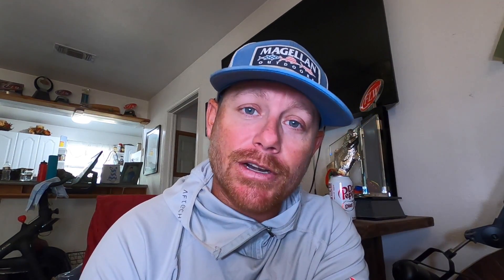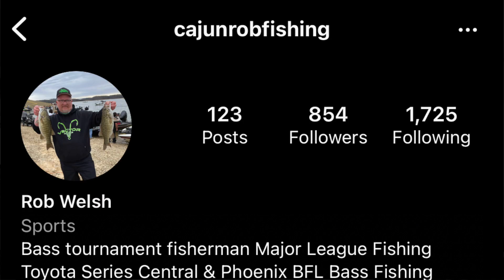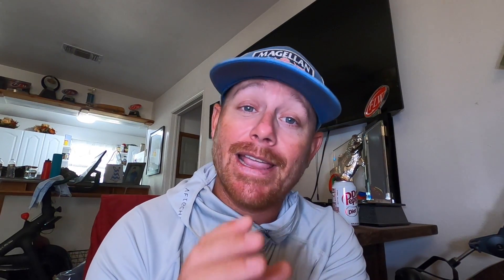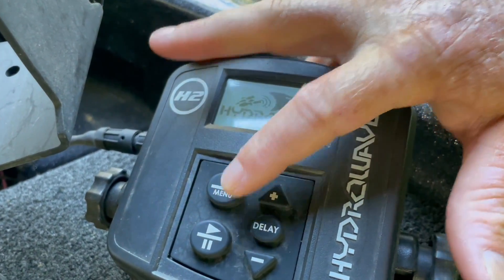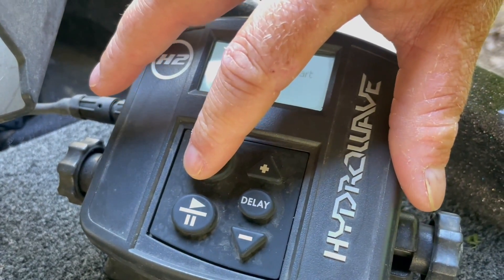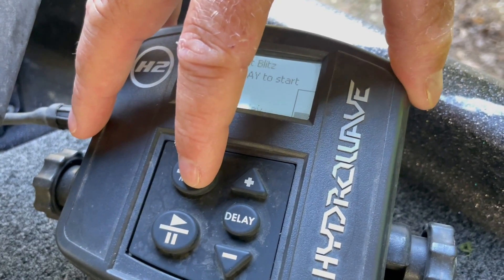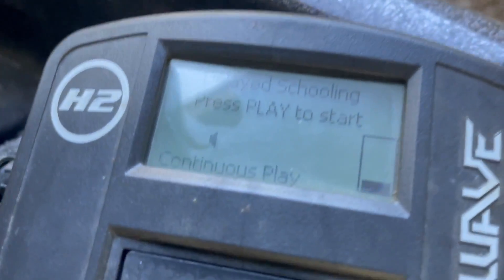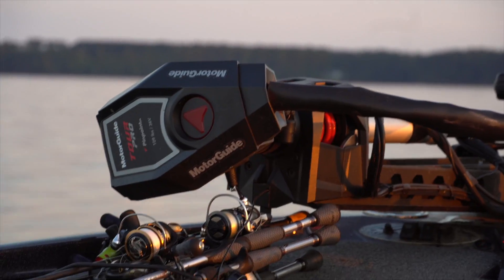3 of the BIGGEST Mistakes Anglers make in Shallow Water! (Bass Fishing) (Ep. 139)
In this episode of Pro Secrets Exposed, I talk about a few of the biggest mistakes anglers make when fishing shallow water. Plus, I tell you ways to be better the next time you're on the water so you can catch more bass. This fishing tip series will post everydayish until I can't do it anymore!